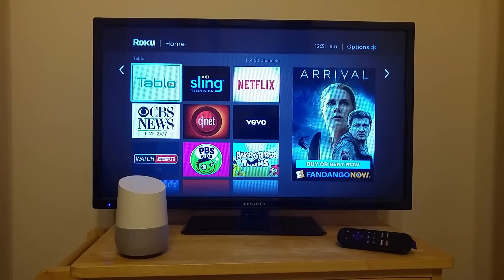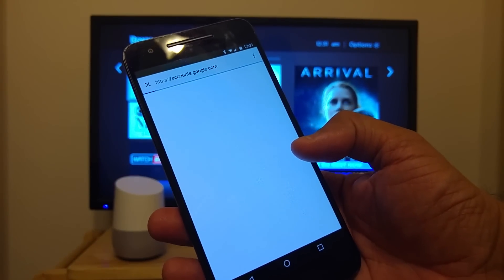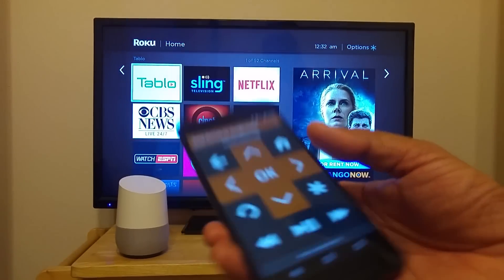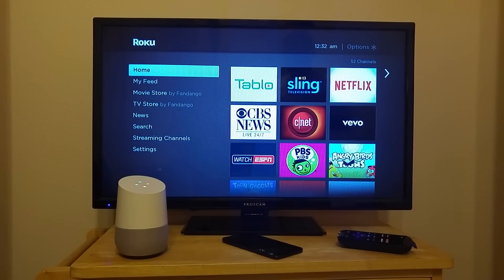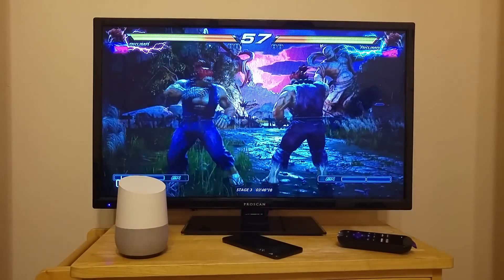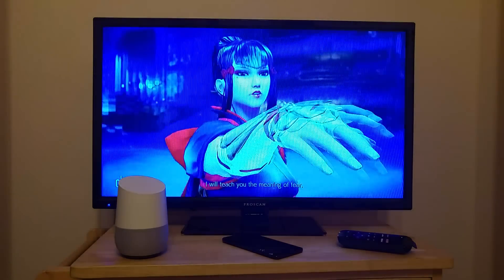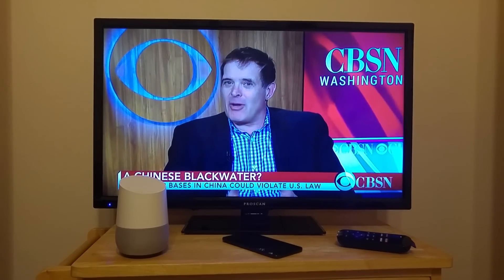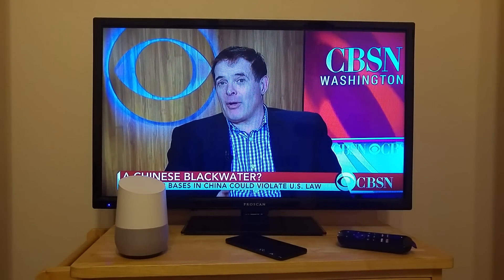Quick Remote for Google Home/Assistant & Roku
Stop looking for the remote when your phone rings! Just say "hey Google, ask Quick Remote to pause the TV".

Quick Remote helps you control your Roku with voice commands! Play or pause the movie. Rewind or fast forward your favorite shows. Start Netflix or CBS News channel. Navigate Roku's menu by saying go left, right or select!

It can follow multiple commands at once and also control multiple Rokus! You can even ask for it to wait for your next command.

You will never touch the Roku remote again! No hub or additional hardware required!!